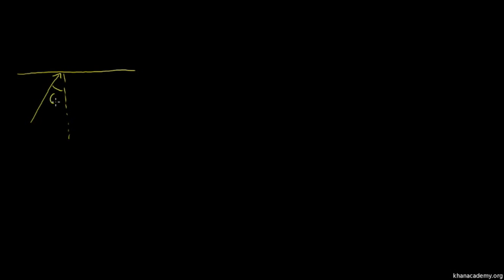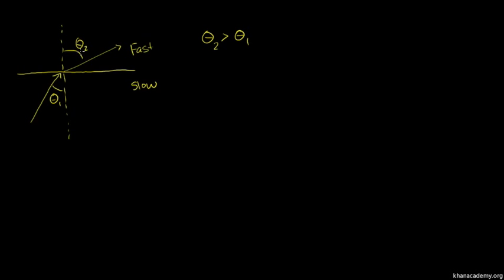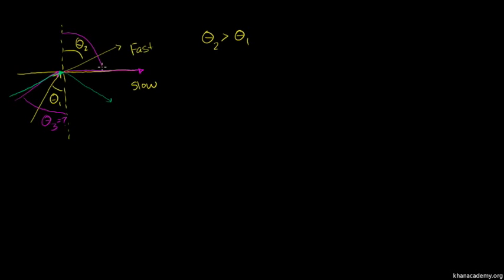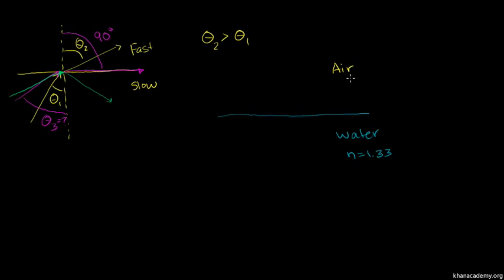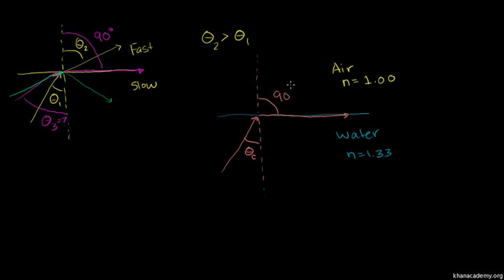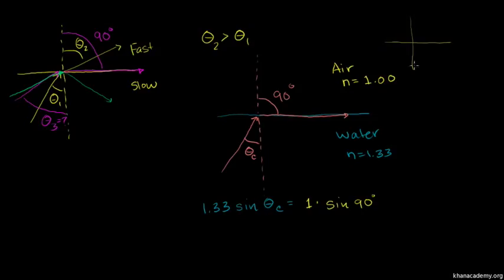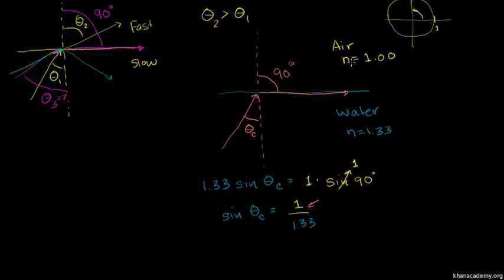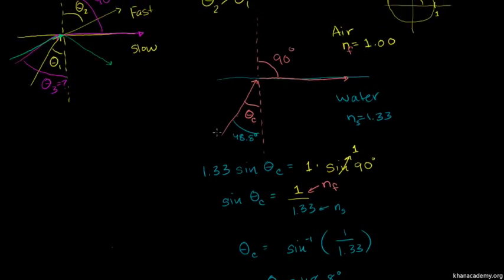Total internal reflection | Physical Processes | MCAT | Khan Academy